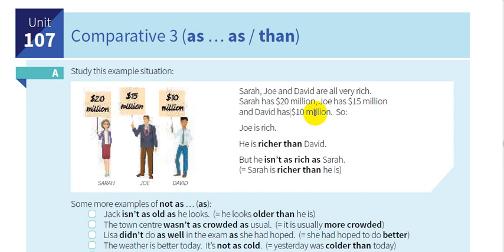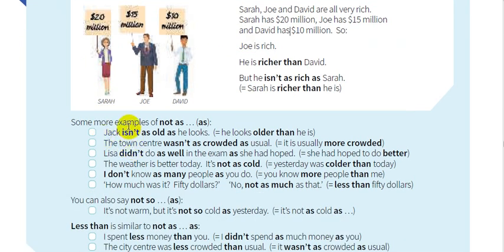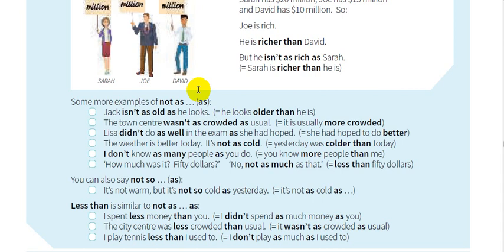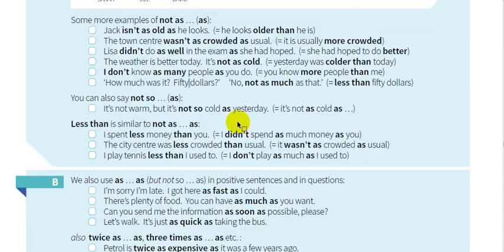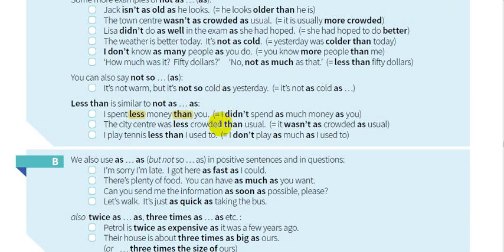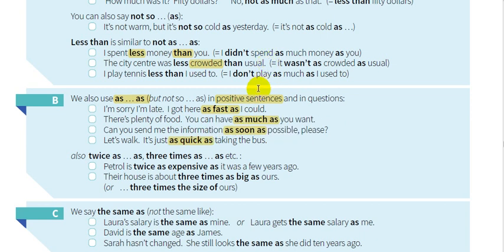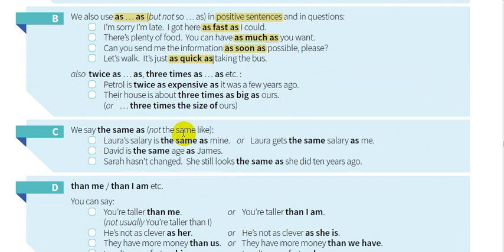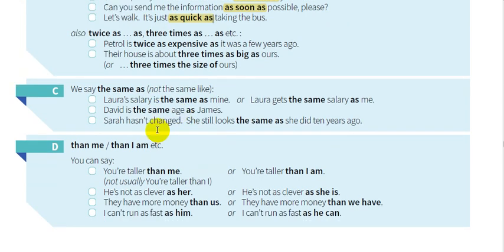107-شرح كتاب القواعد || English grammar in use 5th Edition I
جميع ملازمي 📚 متوفرة عند مكتبة إحسان
وهذا هو حساب المكتبة على الفيسبوك  👇

🚘متوفر توصيل لكافة المحافظات
💵سعر التوصيل 6 الاف
☎️ واتس المكتبة   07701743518 تتوفر دورات إلكترونية
لشرح مواد قسم اللغة الإنكليزية على موقع منصة أساس العراق:
للتسجيل وشراء كرت الاشتراك يمكنك التسجيل من خلال المعرف: 👇